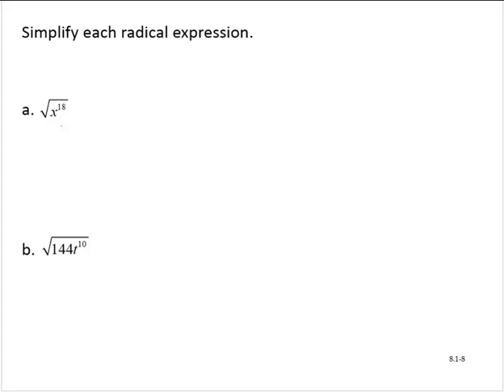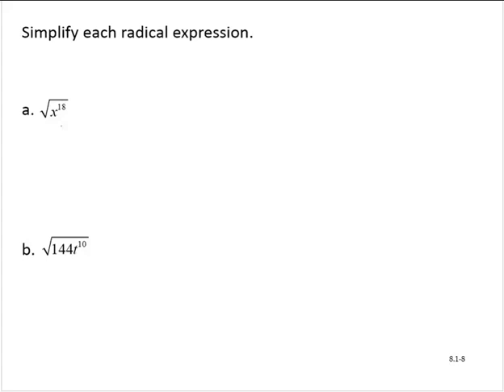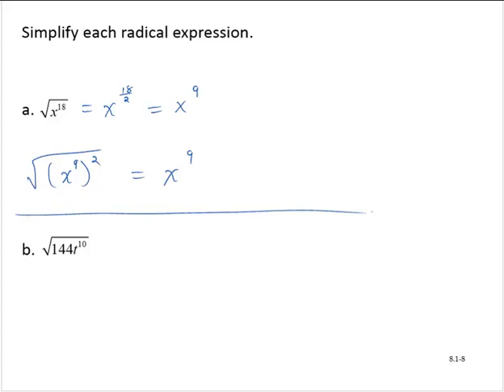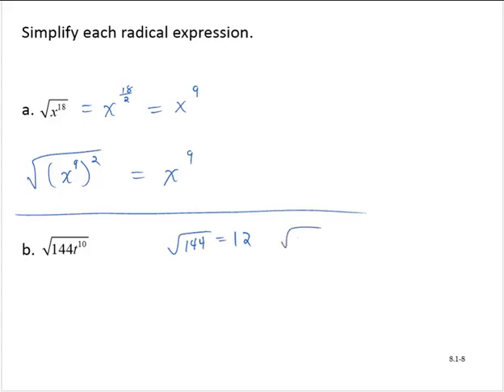BA Clark 8 1 8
Simplifying radical expressions with even powers on the variable.